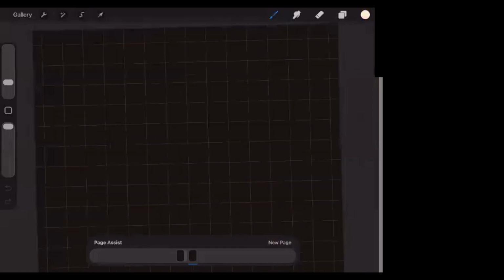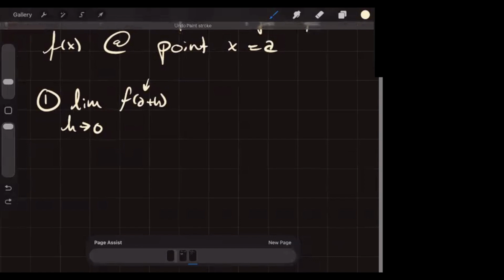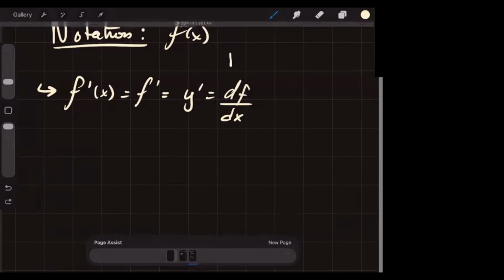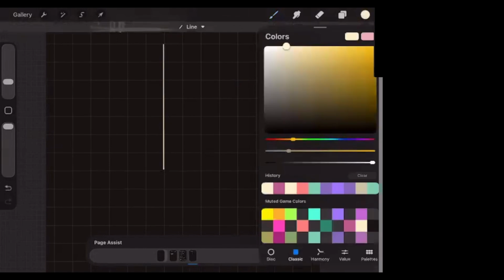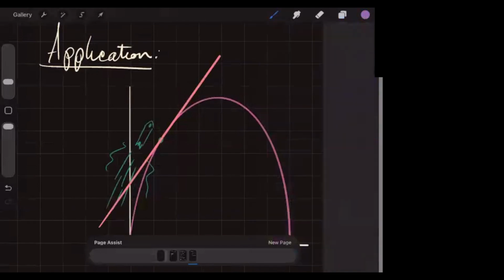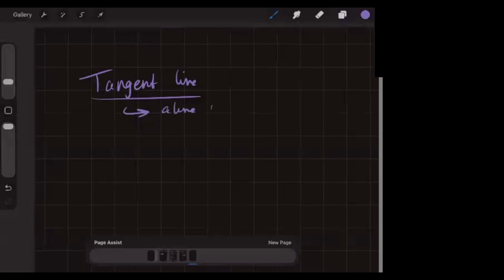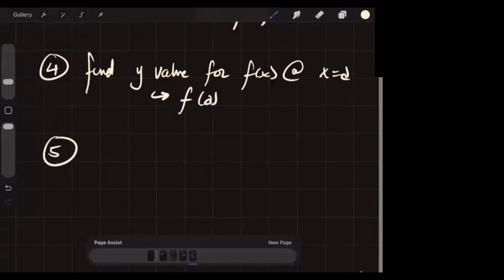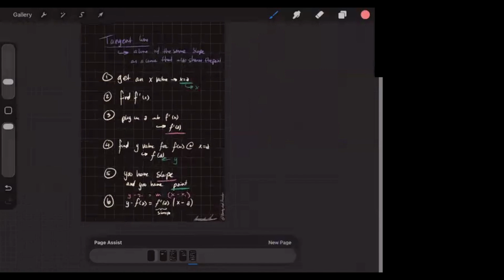Instantaneous Rates of Change and Tangent Lines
1. Defining IRoC from derivative
2. Creating tangent lines from derivatives